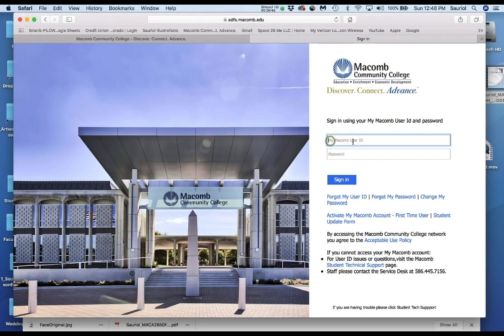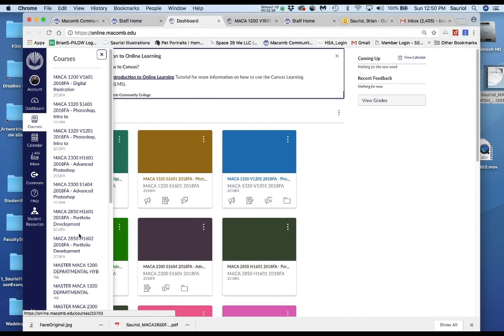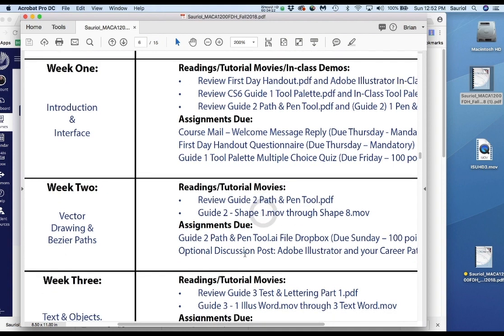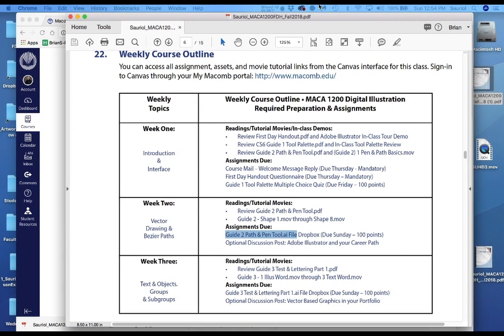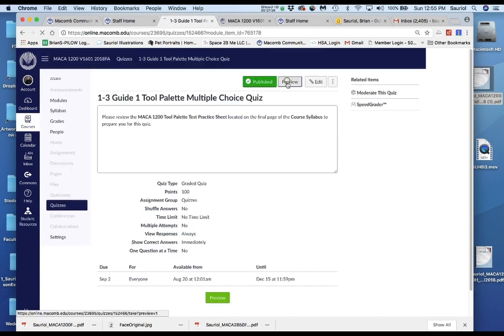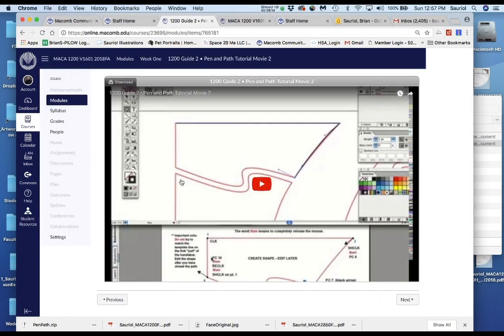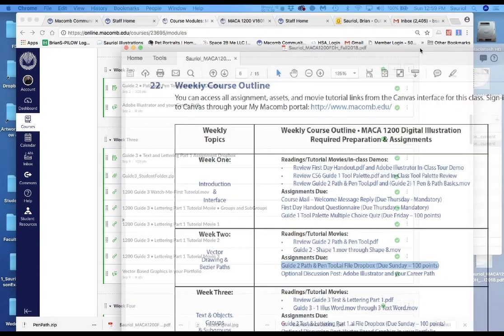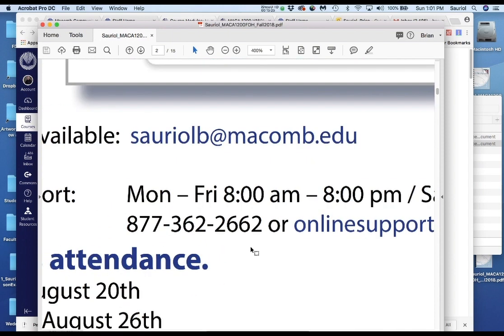MACA 1200 Syllabus_First Day Handout Fall 2018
This is a Tour of the First Day Handout/Syllabus, and the Online Canvas Learning Site for the Fall 2018 MACA 1200 Digital Illustration Class.